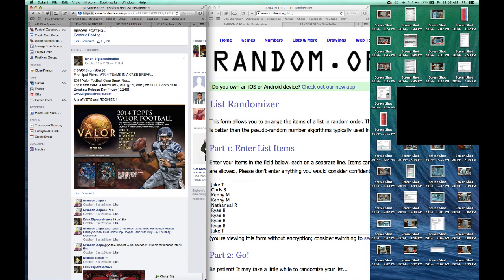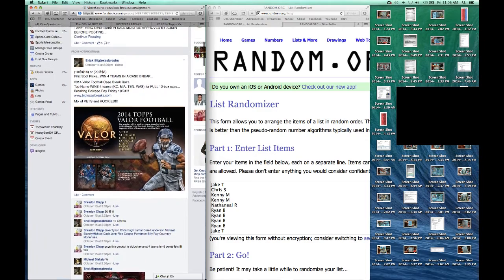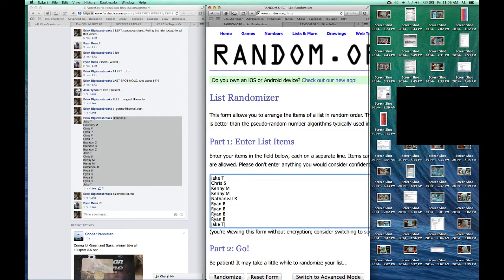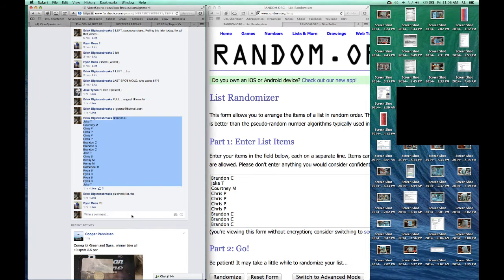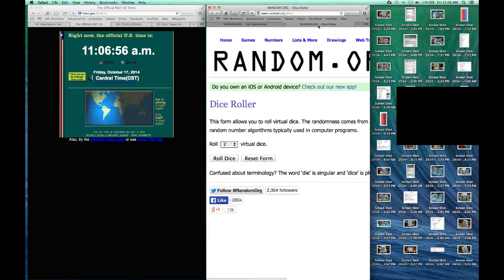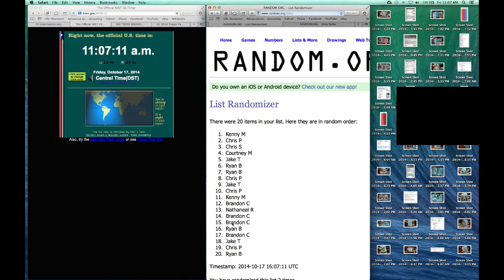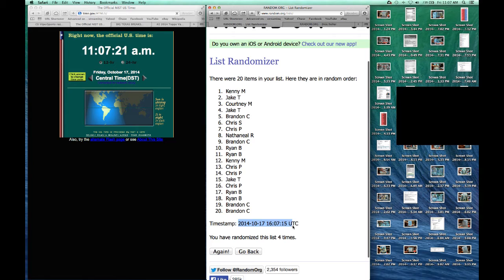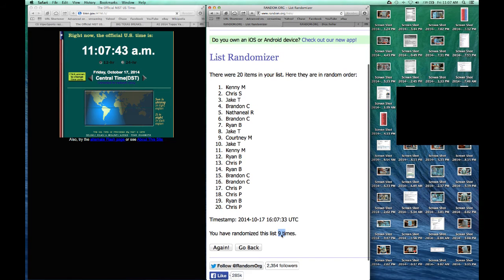10/17 '14 Valor FB Case Break VIPER ROOM FILLER (KC, MIA, TEN, WAS)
10/17 '14 Valor FB Case Break VIPER ROOM FILLER (KC, MIA, TEN, WAS)